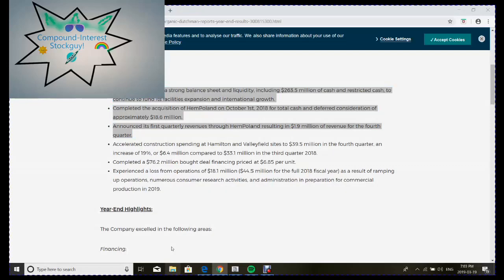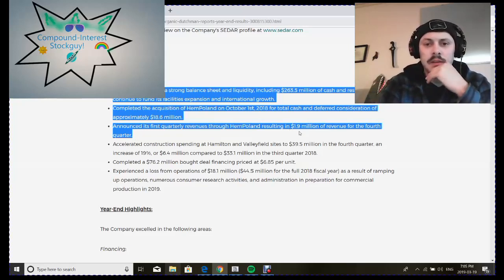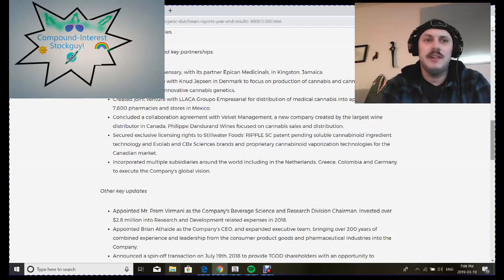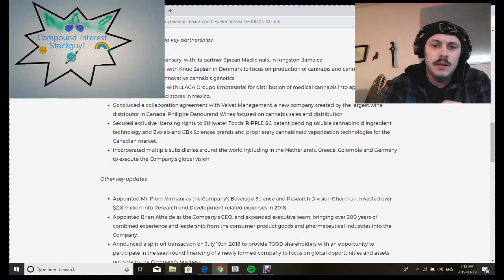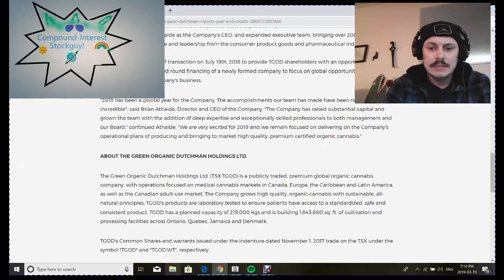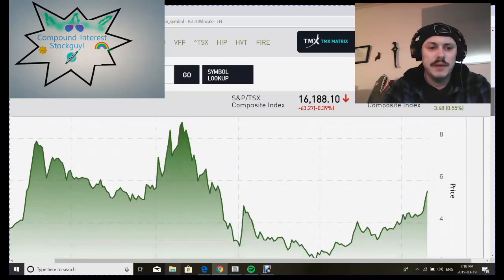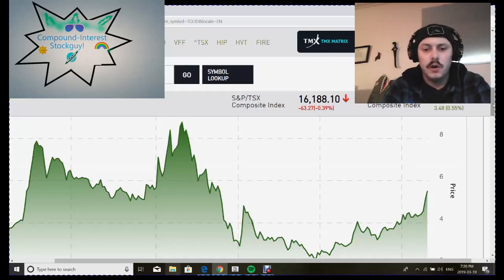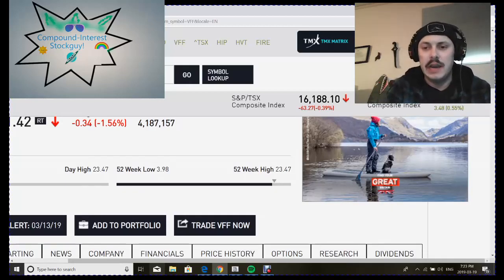(TGODS FINANCIALS) -The RAW UNCUT FROM COMPOUND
Going Over TGODs Financials with a FINE TOOTH COMB! TALK ABOUT THE GOOD, THE BAD!